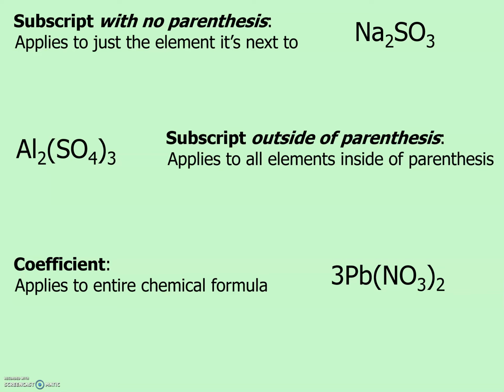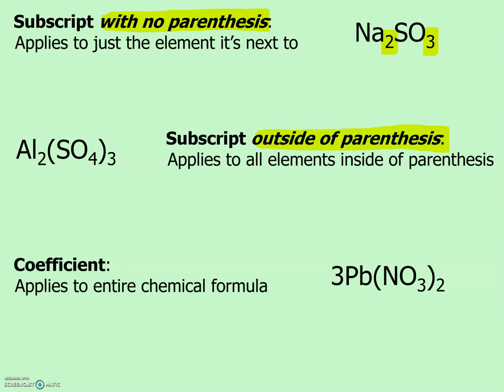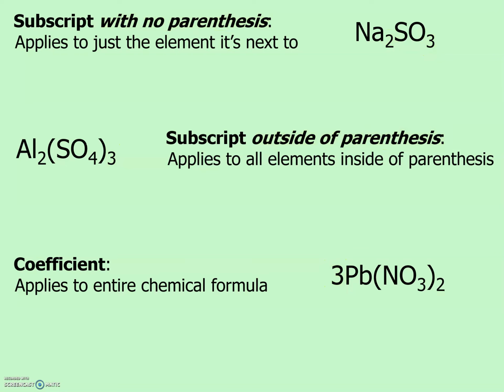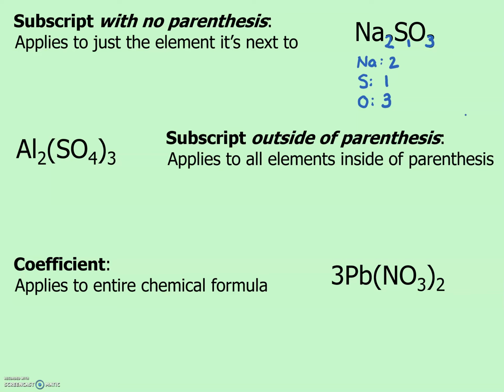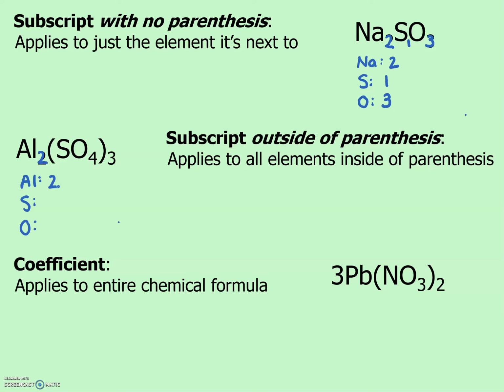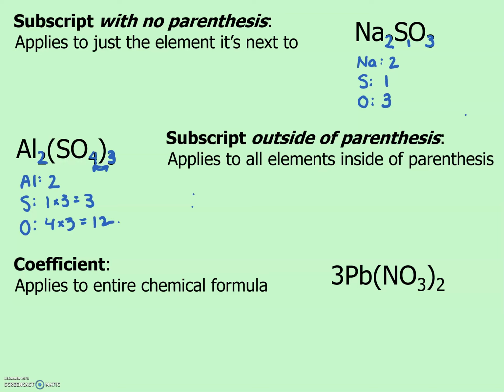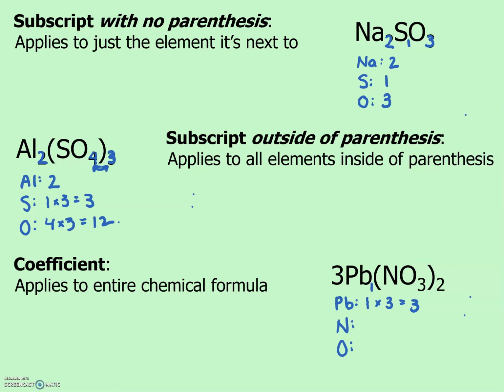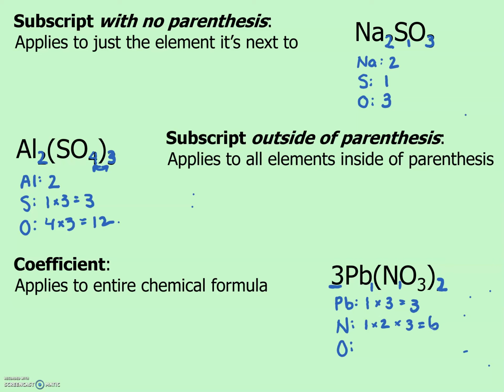Counting Atoms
Counting atoms in a chemical formula